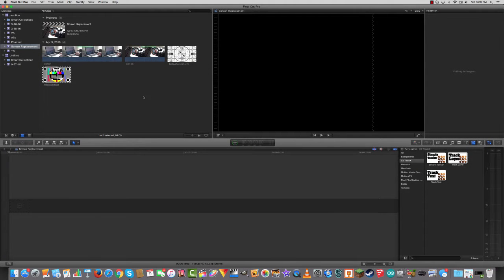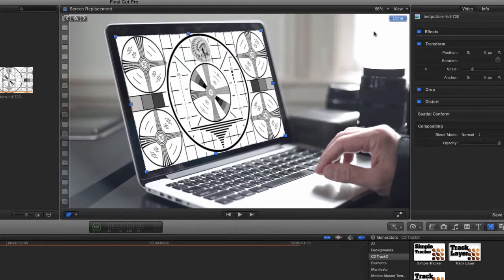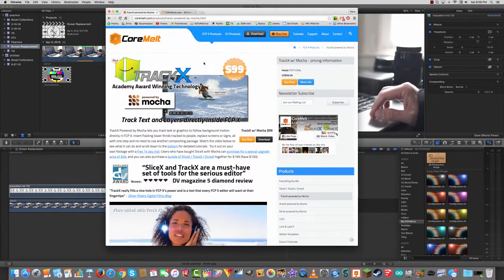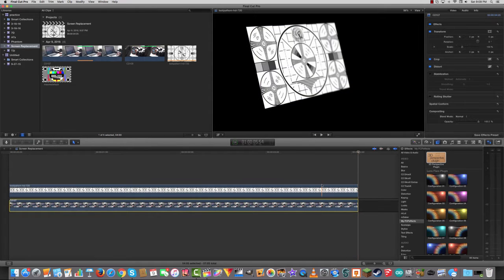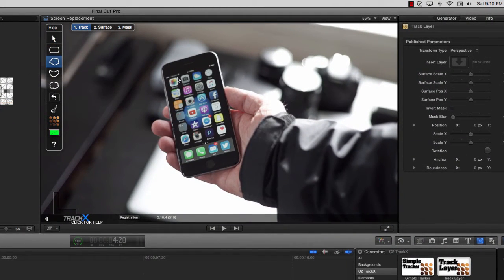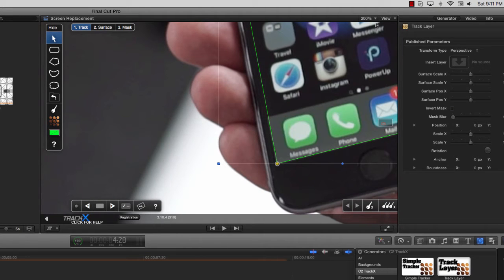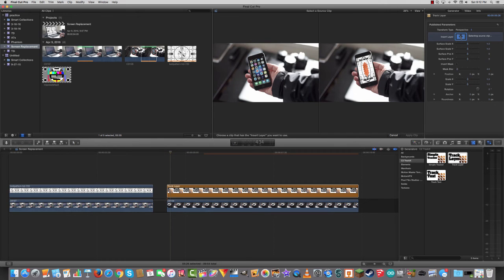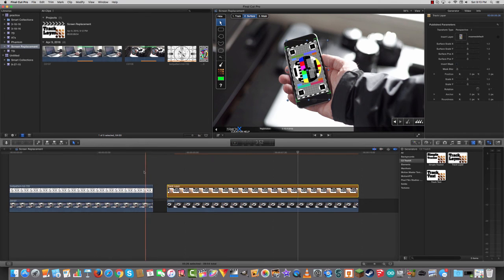FCPX Screen Replacement (Two Methods)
Two ways to replace a laptop or phone screen in FCPX. First: using the distort tool and the 3D Perspective Plugin from FCPeffects.com. Second using TrackX by Core Melt.